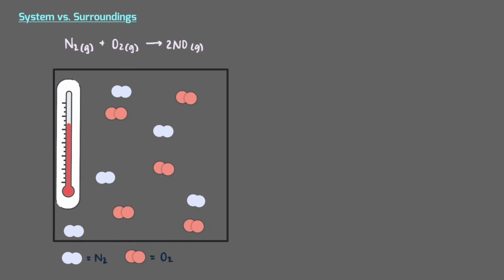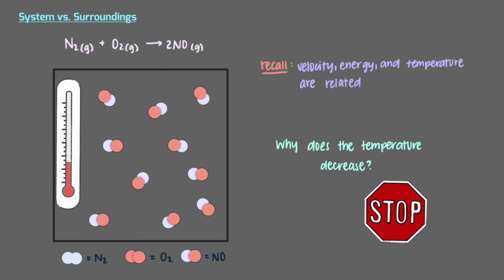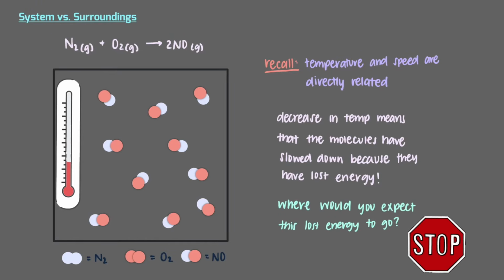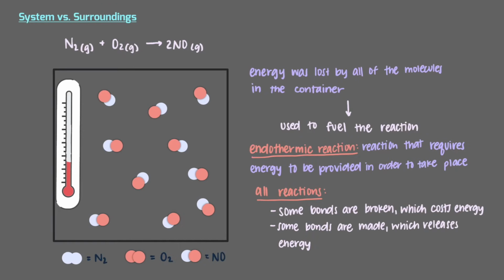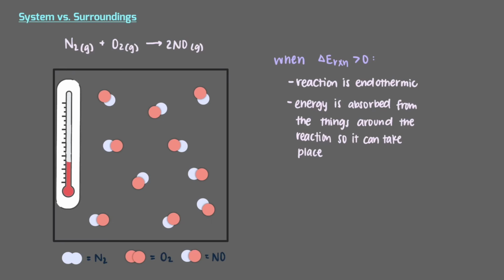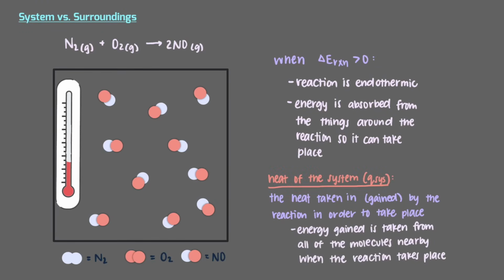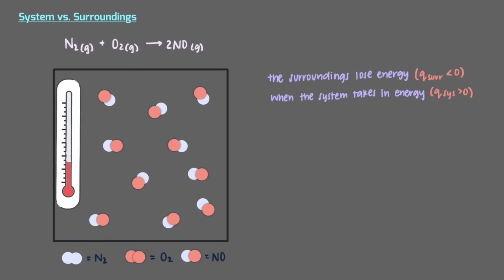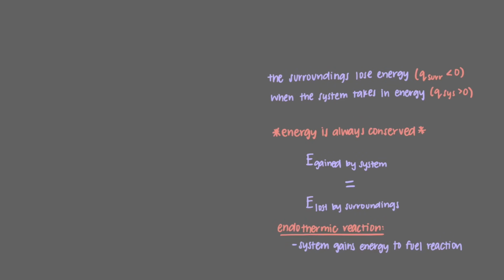Systems and Surroundings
In thermodynamics, energy flows between the system and the surroundings. But what are these two (system and surroundings)? In this first video (in a series of three videos on energy flow) we explore the difference between the system and surroundings.

Video author: Nadja Jacimovic
Narrator: Nadja Jacimovic
Project director: Binyomin Abrams

This video was made possible through a grant from the Boston University Digital Education Incubator and the Boston University Department of Chemistry